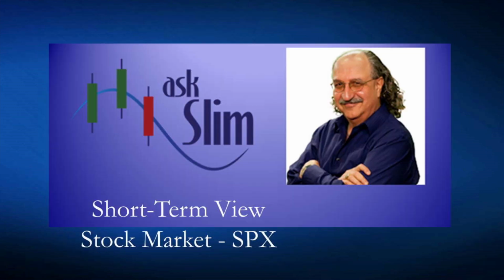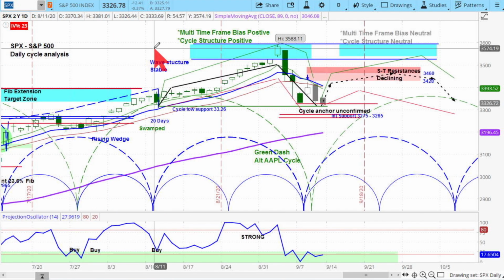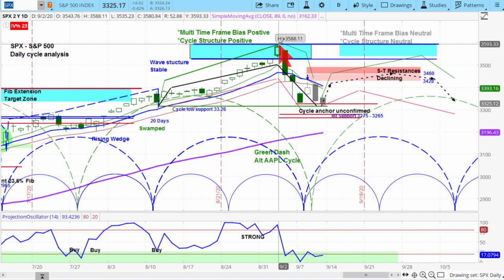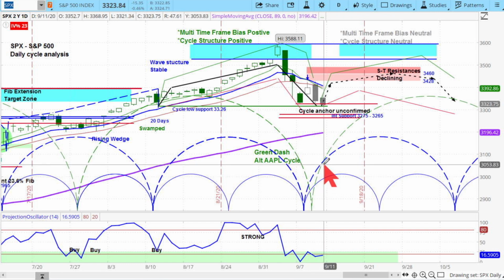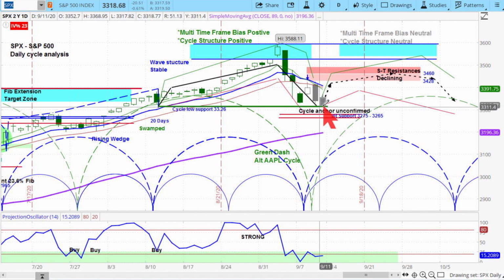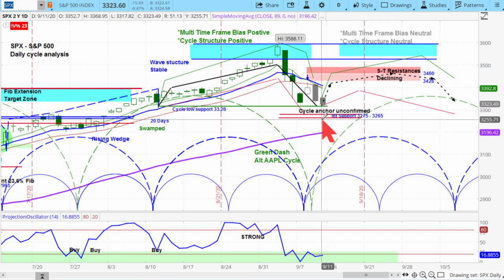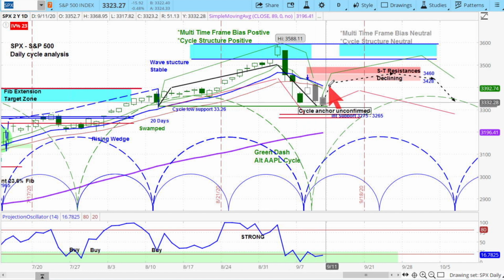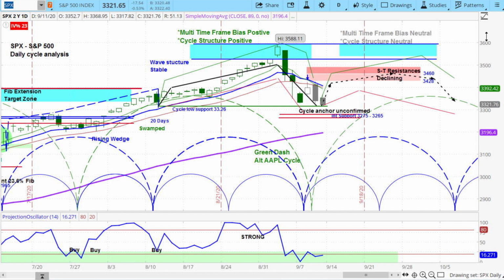S&P 500 Cycle & Technical Analysis | Chart Review | Timing and Price Projections | US Stock Market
In this segment from the 9-11-20 askSlim MarketWeek watch Slim use his proprietary Cycle and Technical Analysis to offer a short-term outlook for the S&P 500. See Slim deliver key technical insights including support & resistance zones, momentum, Fibonacci levels, and cyclical timing and price projections!